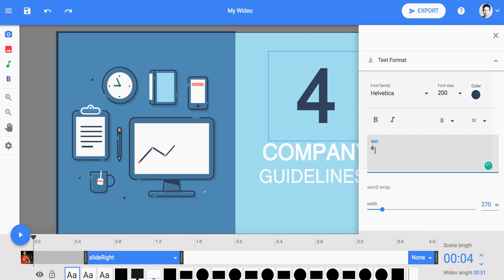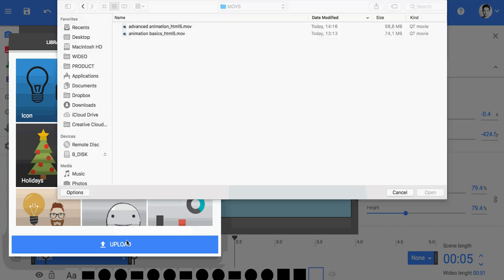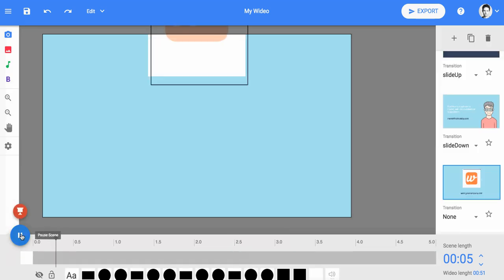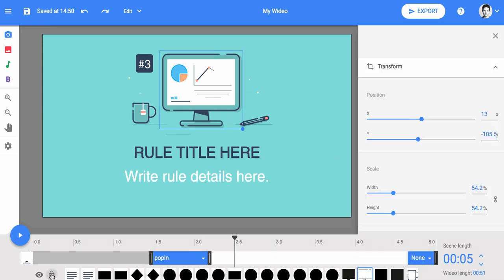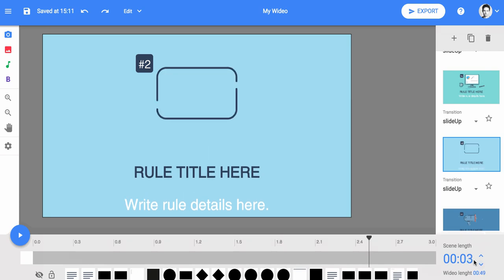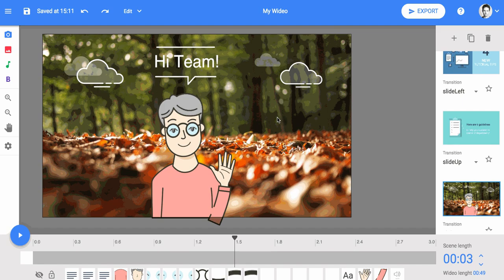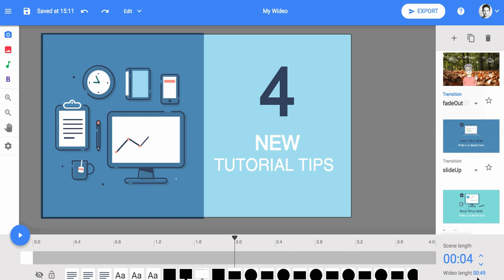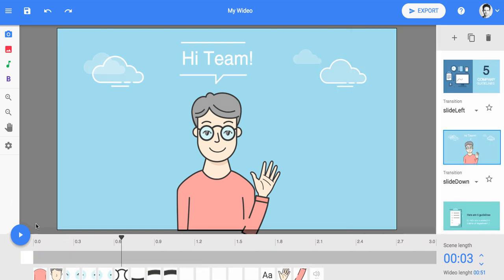Editing a Template Wideo html5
Learn how to create a video in minutes editing one of our more than 100 video templates.
It's as easy as editing a PowerPoint document.
Try it!